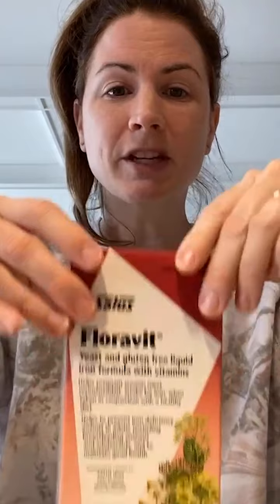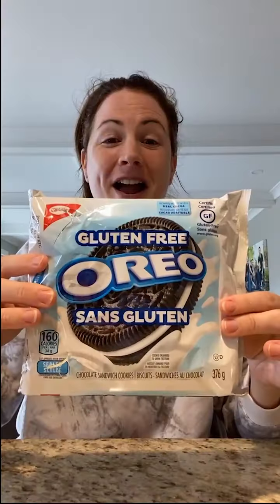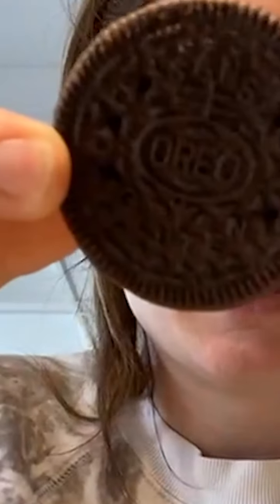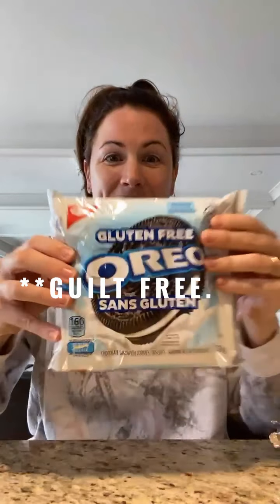My favourite Gluten Free Snacks | I found a new treat!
This video is about my favorite gluten free snacks and why I love these products. I also try a new gluten free snack for the first time, watch the video to see what the new snack is and what my honest review is after I taste it!